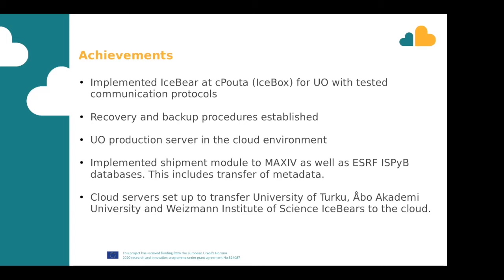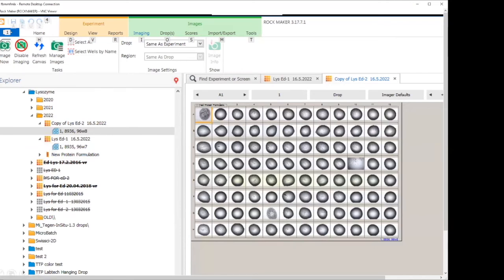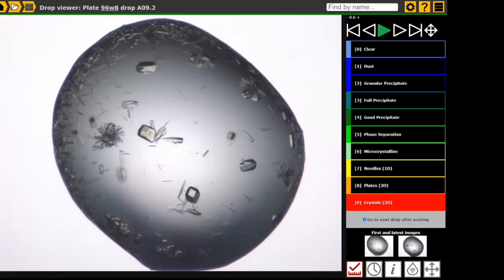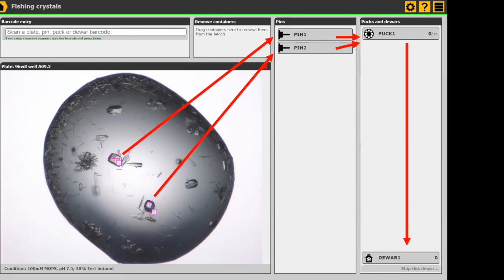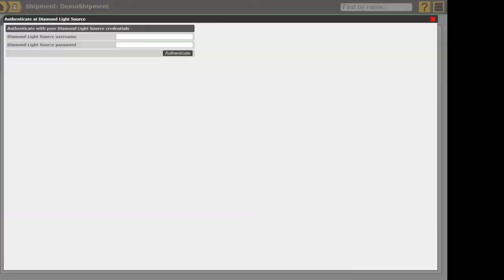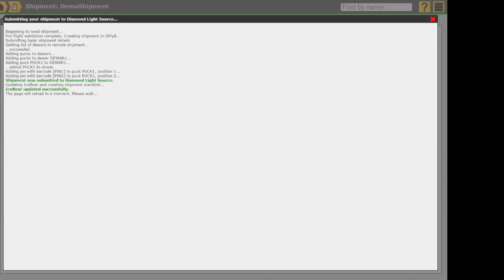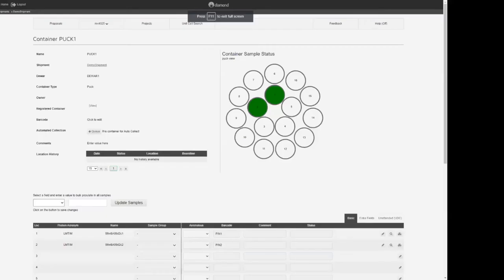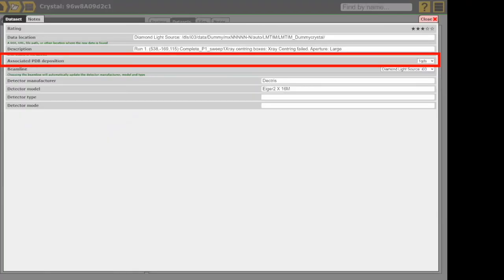Macromolecular crystallography data management in the cloud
Seminar: Cloud deployment of FAIR resources: Success stories from the EOSC-LIFE RI community
Presentation: Macromolecular crystallography data management in the cloud
Speakers: Edward Daniel, Lari Lehtiö, Rik Wierenga, Mirko Maksimainen, Kristian Koski,  Joel Sussman, Orly Dym, Jaime Prilusky, David Hall, Tommi Nyrönen